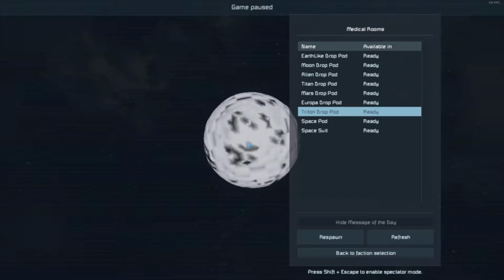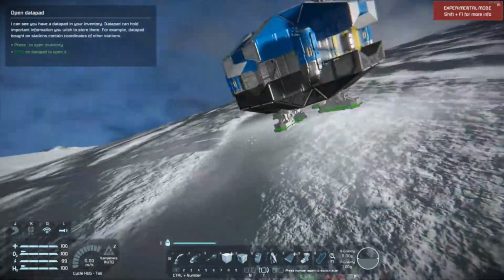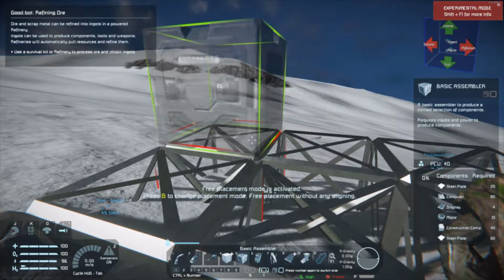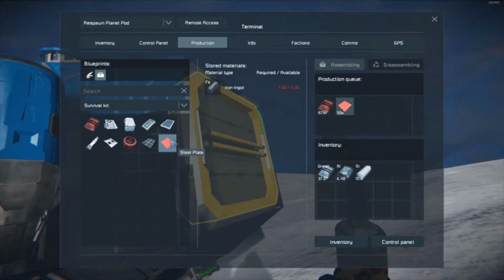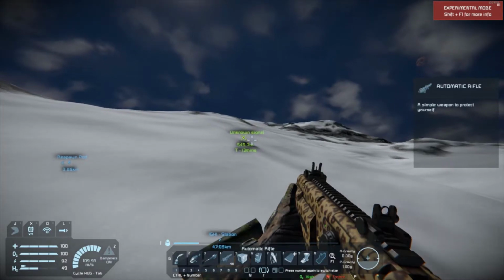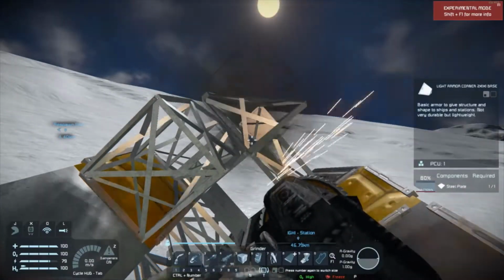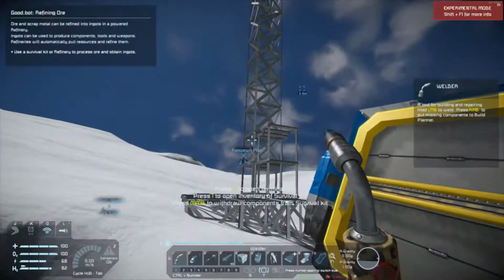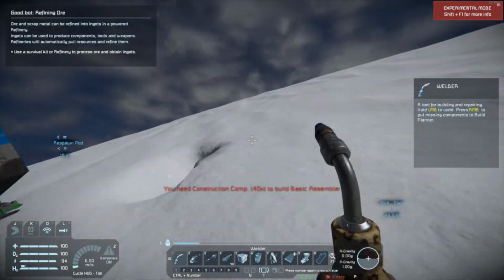Fun Chats With Train | Space Engineers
Hello, my name is Train, a gamer on the internet.
Any questions or things related to me go there, you must be 13 years or older in order to join, as always stay respectful and have a great day!